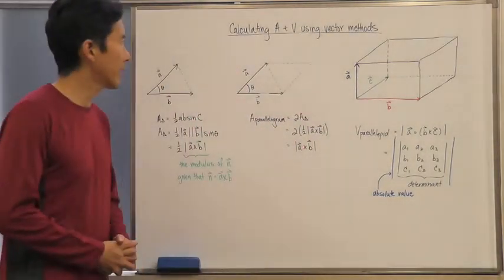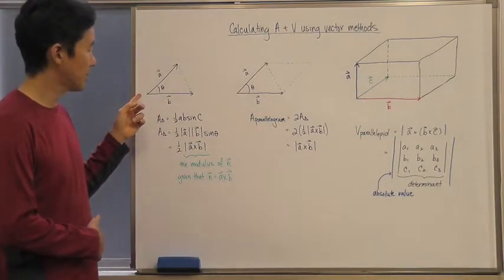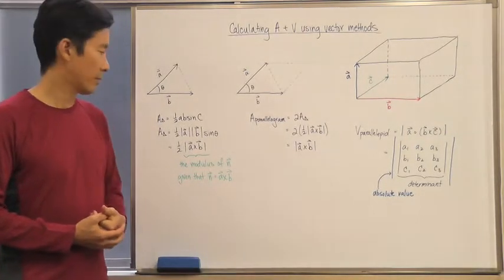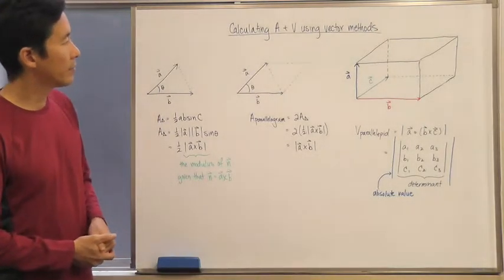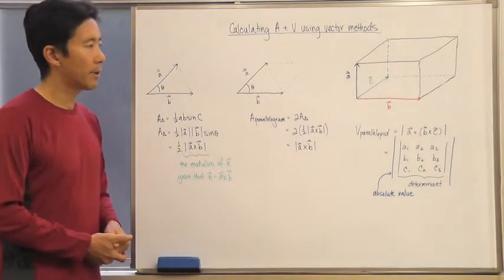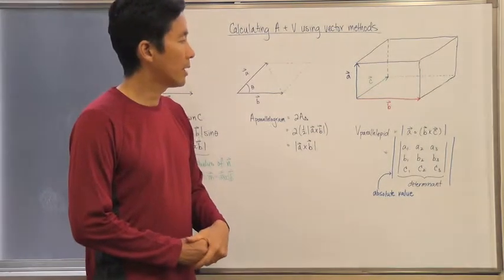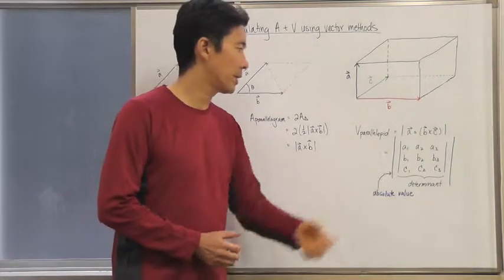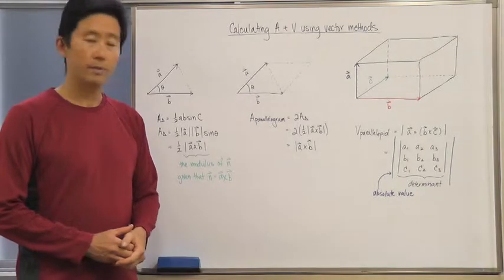Section 14K Vector Product Part III Areas and Volumes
Section 14J.3 Vector Product Part III Areas and Volumes